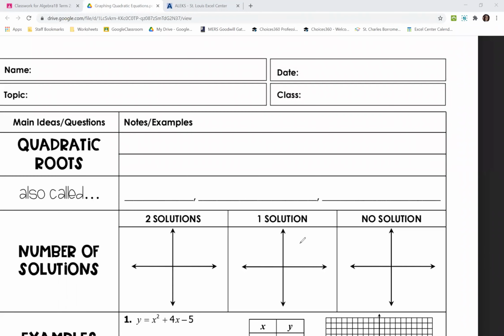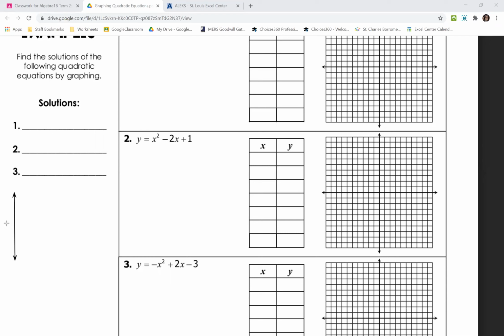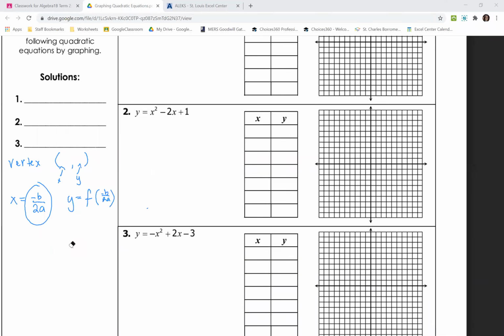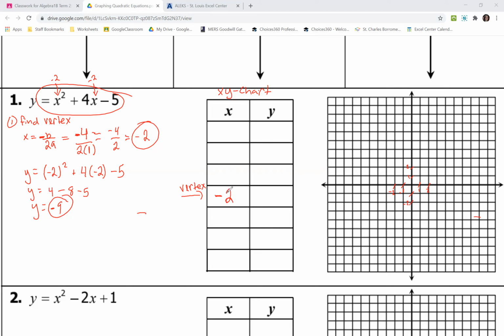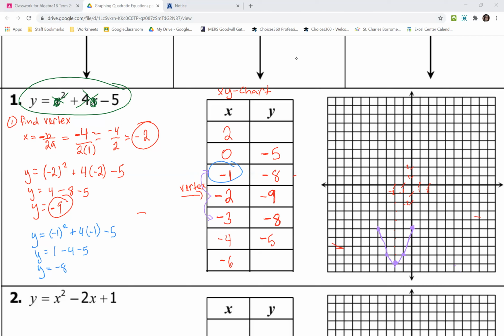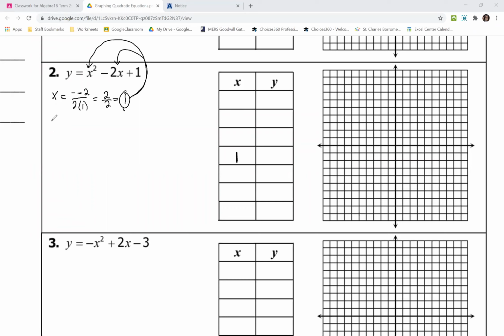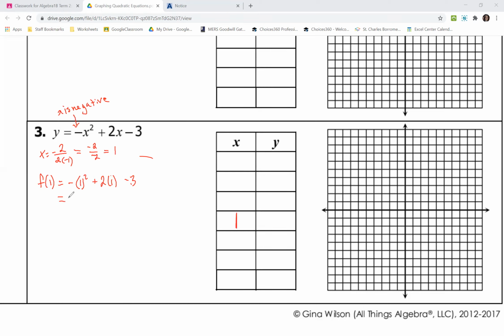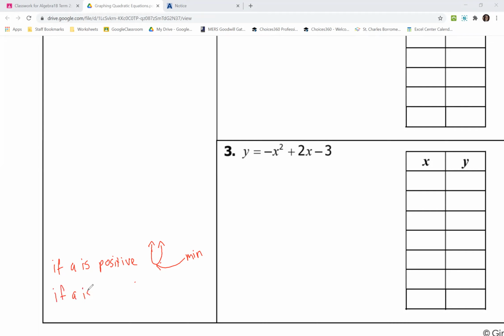Thursday Notes Graphing Quadratics